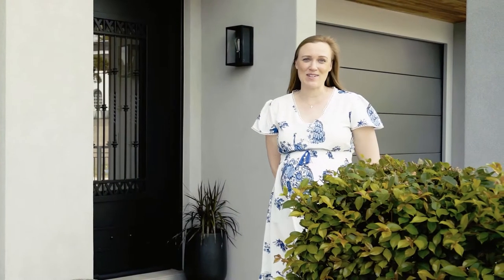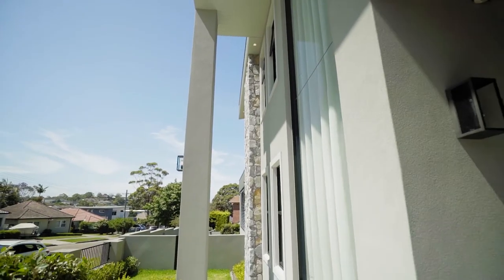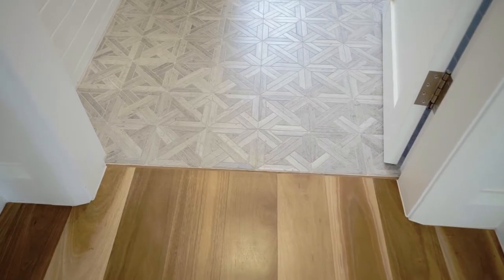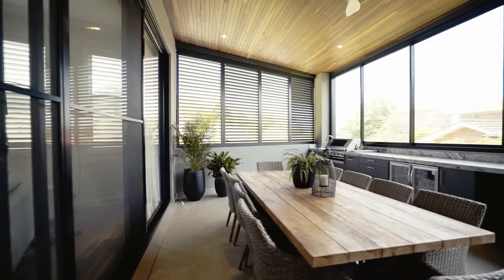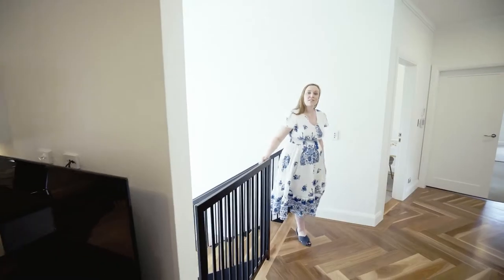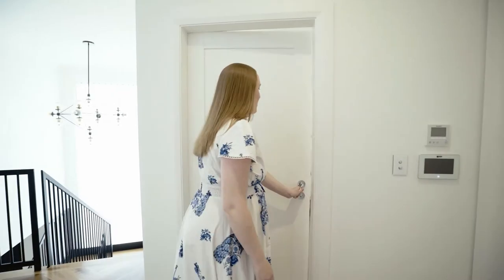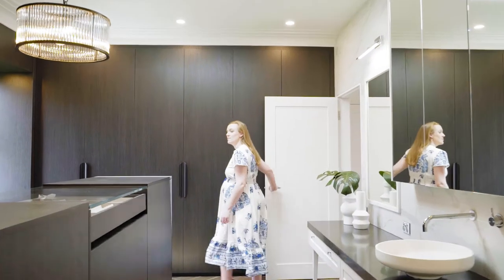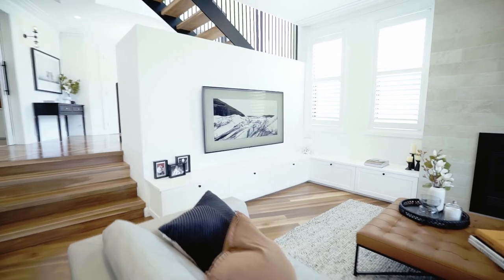Benwerrin Residence: Full Home Transformation